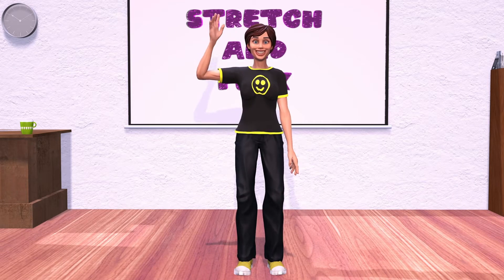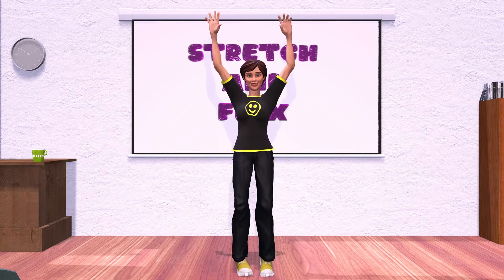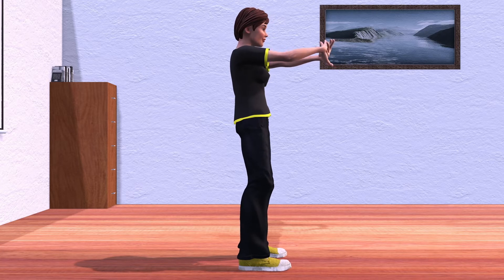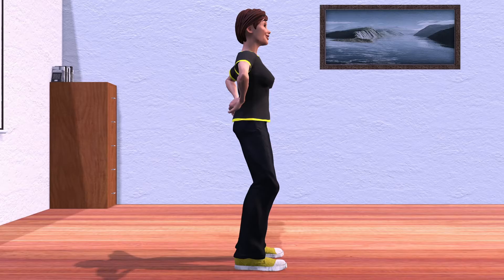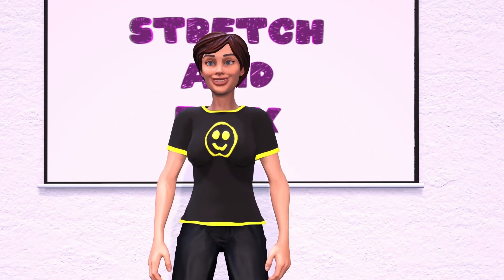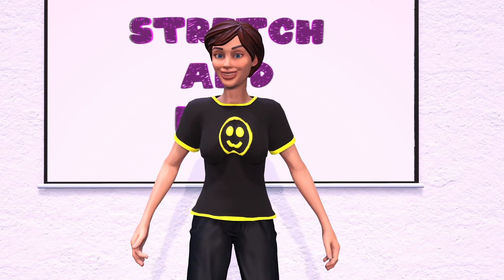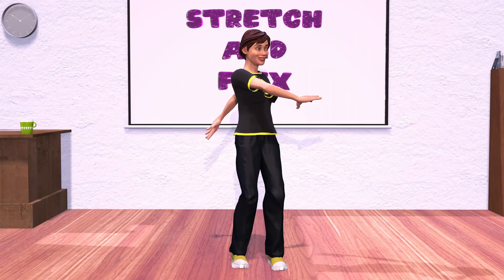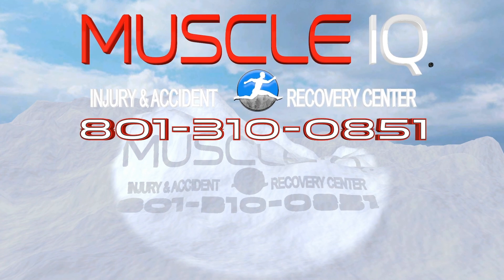Stretching Exercises v2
Here are some general stretching exercises.
Smart Physical Therapy from Muscle IQ
Elevate your LIFE at MUSCLE IQ
If your objective is pain relief & much better efficiency Elevate your LIFE at MUSCLE IQ!
Many individuals discover MUSCLE IQ through word of mouth, maybe a success story informed by a good friend who has actually attended our Provo physical therapy clinic.
What makes us exceptional? At MUSCLE IQ we use cutting-edge treatment to heal typical joint and muscle conditions. We train our PTs and PTAs to analyze your issue from different point of views.
Whether you are an active individual with an injury or somebody who has been challenged with relentless pain, we will discover the SOURCE of your PROBLEM or condition and deal with you to discover a SOLUTION.
MUSCLE IQ Injury & Accident Recovery Center )offers new solutions to improve performance and fix your pain problems... that are only available at our physical therapy clinic in Provo.
Physical therapy (PT), also known as physiotherapy, is a physical medicine and rehabilitation specialty that, by using mechanical force and movements, remediates impairments and promotes mobility, function, and quality of life through examination, diagnosis, prognosis, and physical intervention. It is performed by physical therapists (known as physiotherapists in many countries).

Muscle IQ
3549 North University Avenue, Suite 100
Provo, Utah 84604